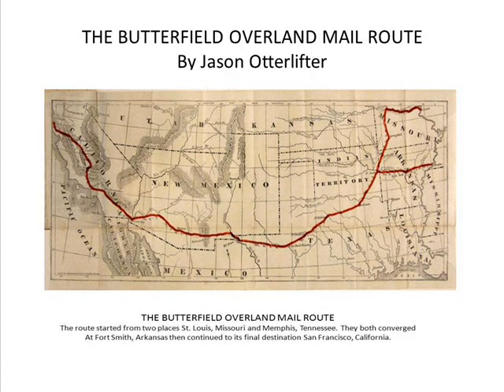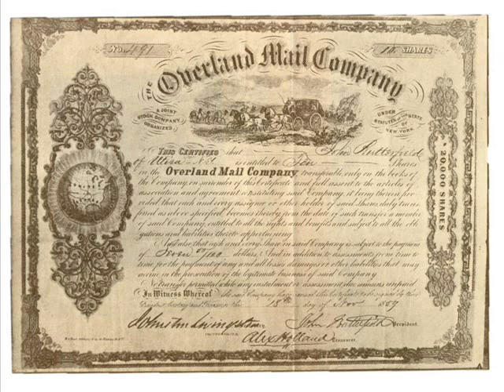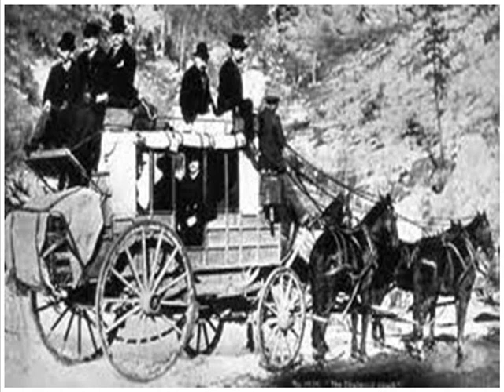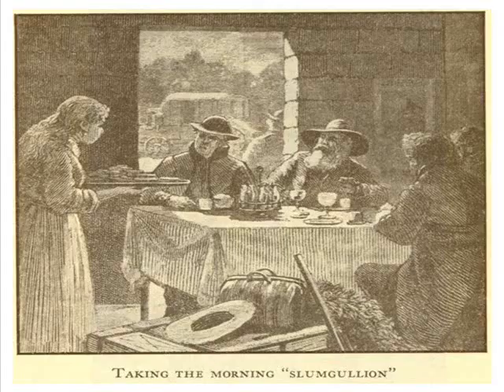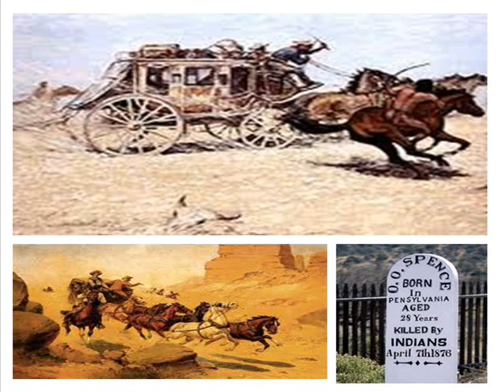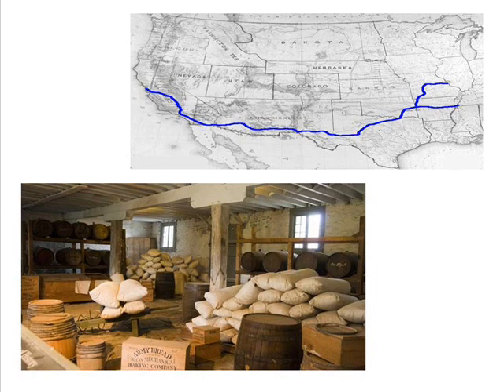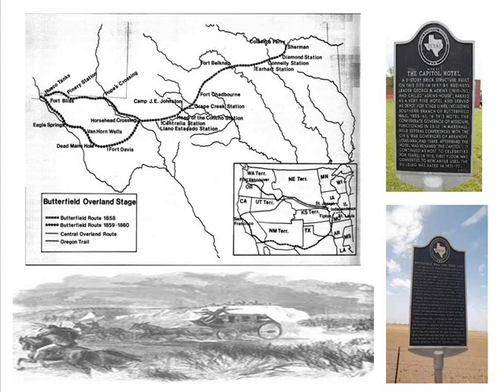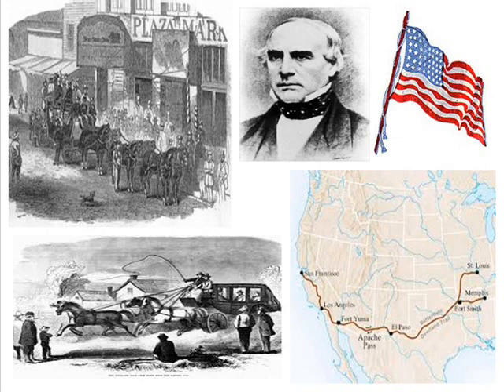butterfield mail run 0002